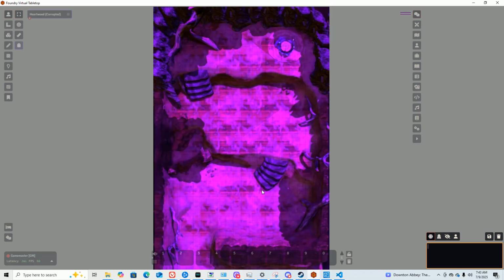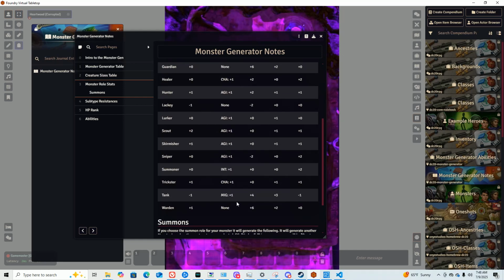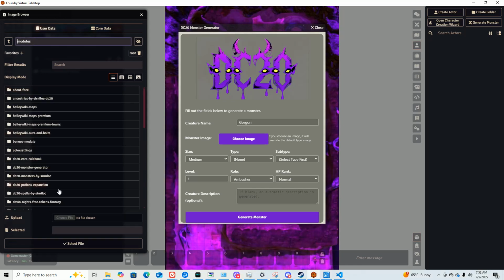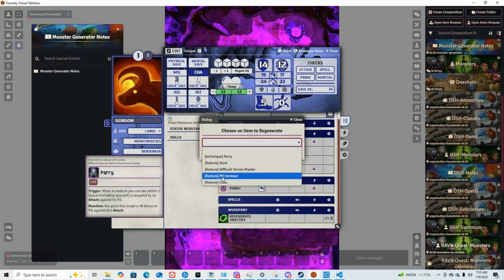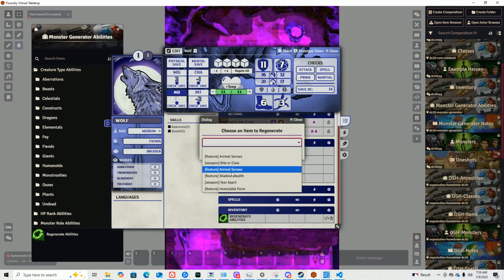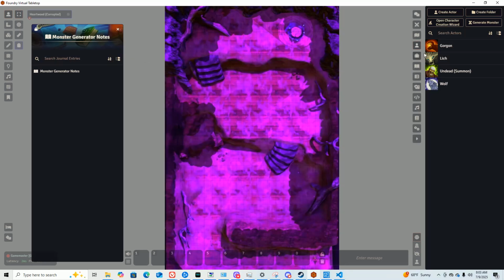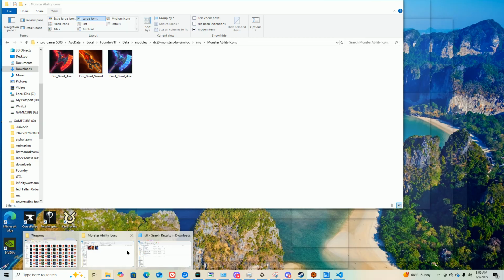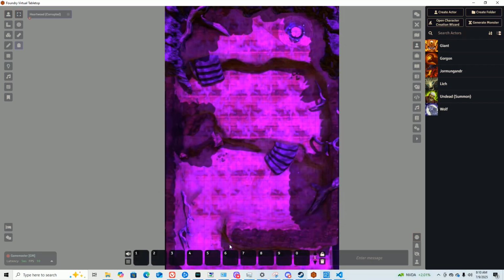DC20 Monster Generator Showcase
Like to make monsters, the DC20 Monster Generator for Foundry Makes That Easier Than Ever.